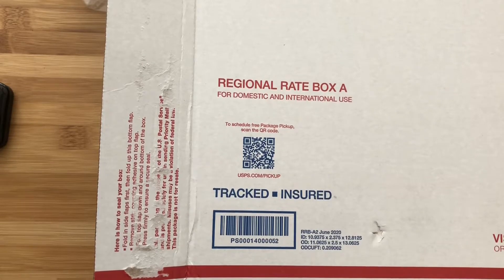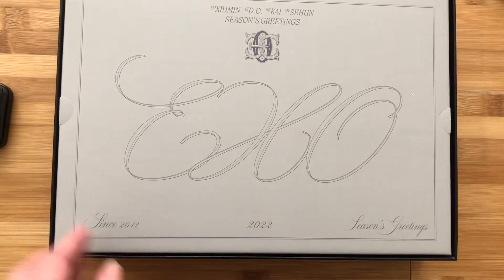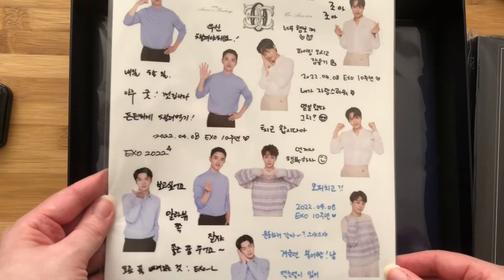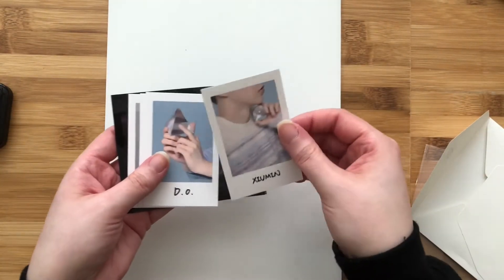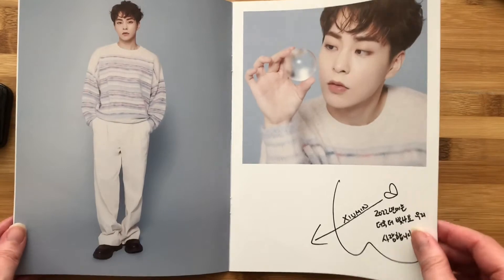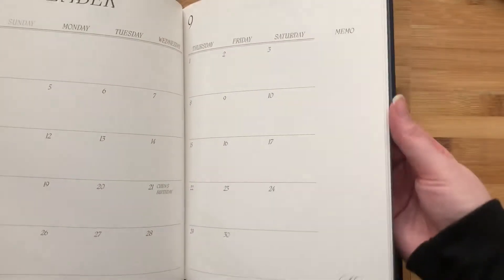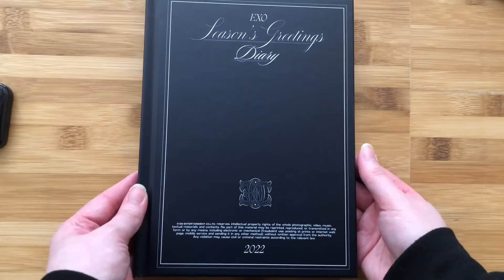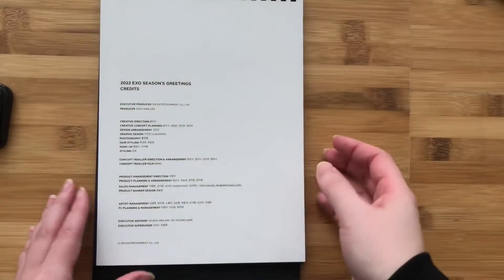EXO Seasons Greetings 2022 Unboxing!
The EXO Seasons Greetings is absolutely stunning this year! I’m so excited for the coming year as an EXO-L and I’m looking forward to seeing what they have in store for us!